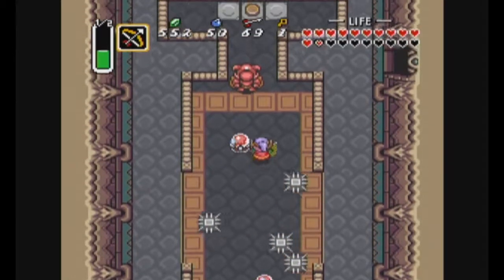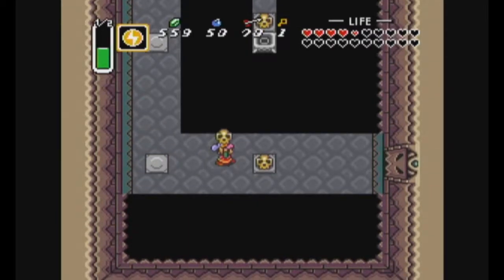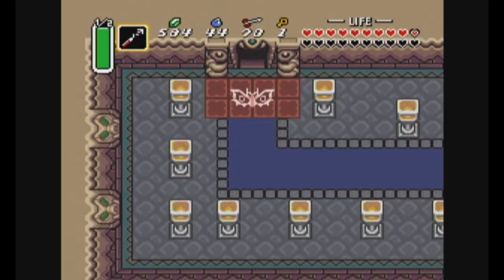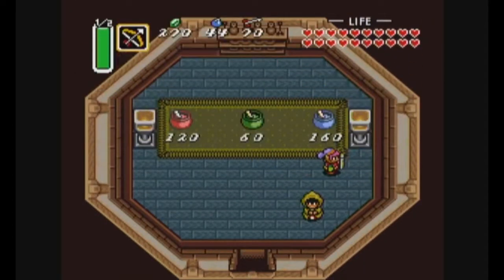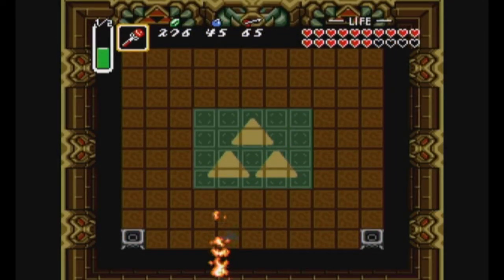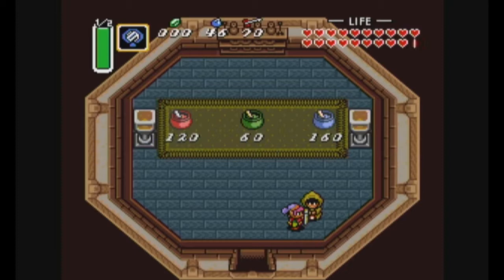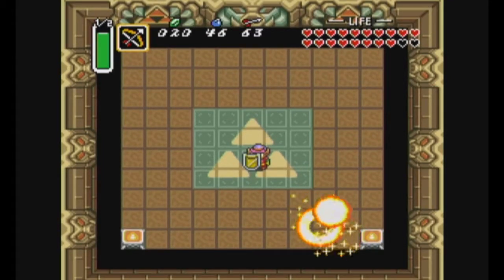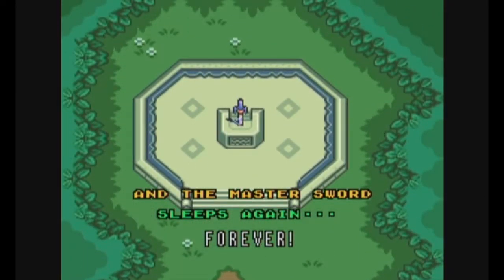Let's Play Zelda: A Link to the Past w/Scrappy Part 18 - FINALE